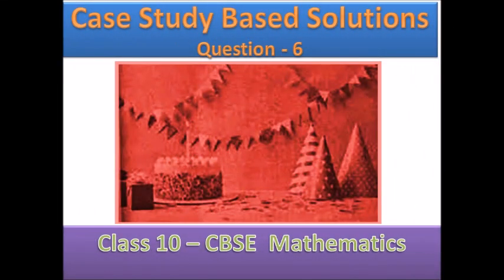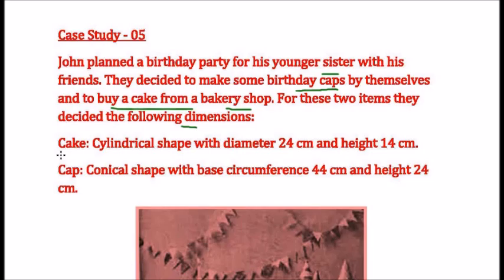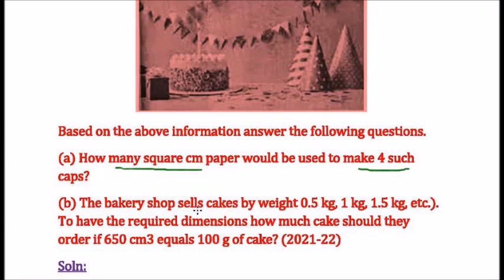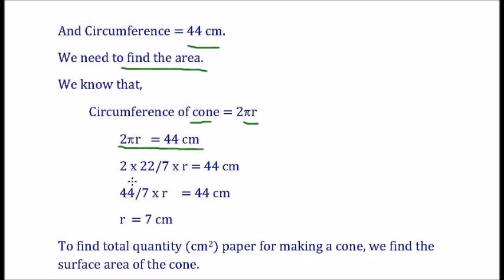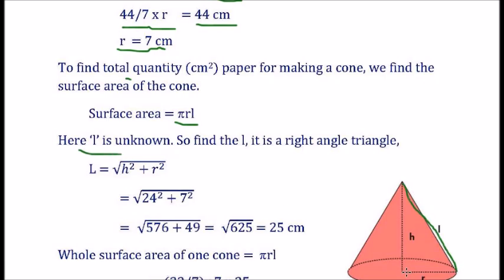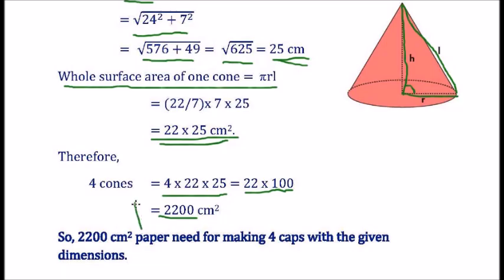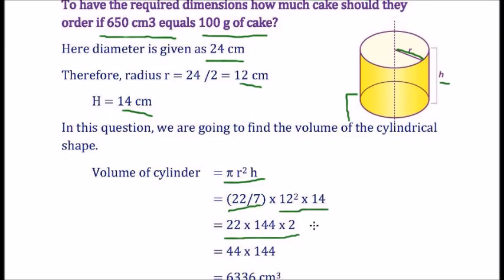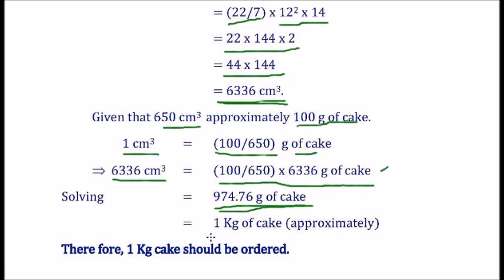Case Study Questions-John planned a birthday party for his younger sister with his friends.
John planned a birthday party for his younger sister with his friends. They decided to make some birthday caps by themselves and to buy a cake from a bakery shop. For these two items they decided the following dimensions
Cake: Cylindrical shape with diameter 24 cm and height 14 cm.
Cap: Conical shape with base circumference 44 cm and height 24 cm.

(a) How many square cm paper would be used to make 4 such caps?
(b) The bakery shop sells cakes by weight 0.5 kg, 1 kg, 1.5 kg, etc.). To have the required dimensions how much cake should they order if 650 cm3 equals 100 g of cake? (2021-22)

Case Study Based Solutions
CBSE - Class 10
Mathematics